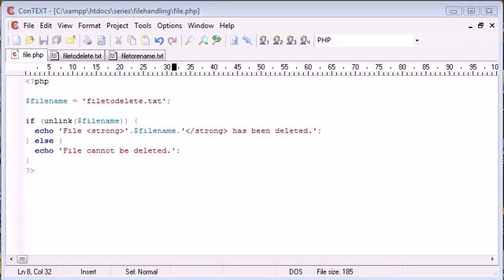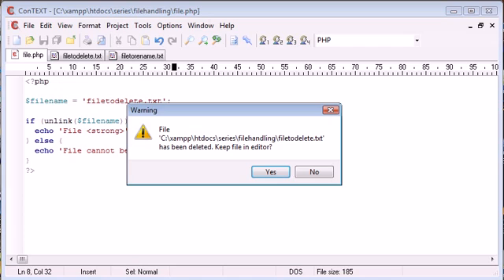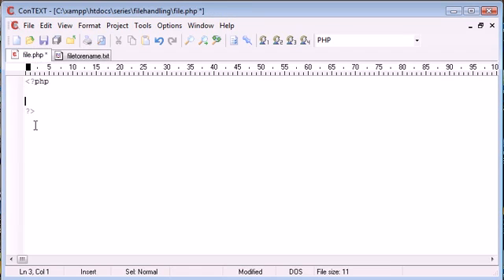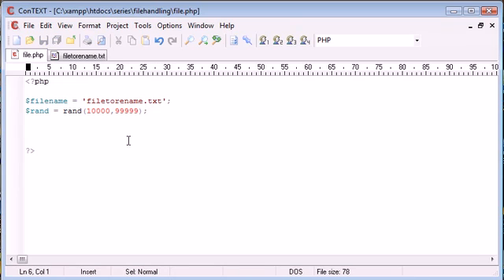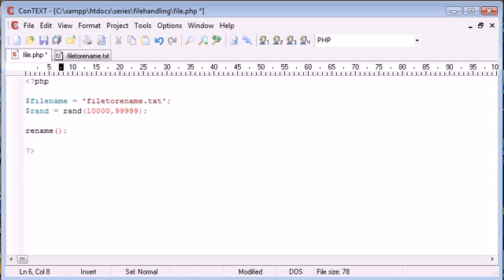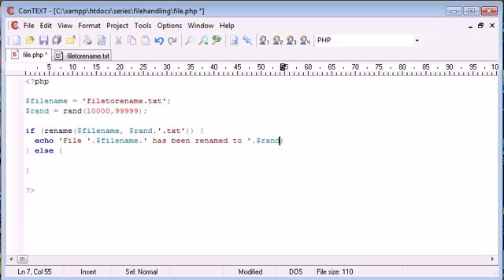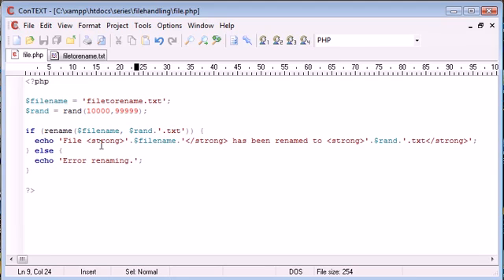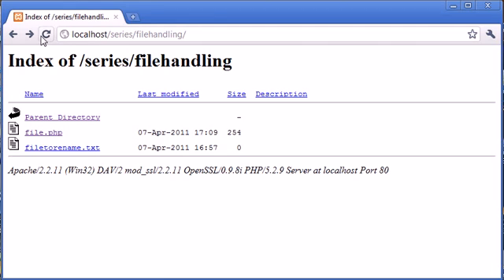Beginner PHP Tutorial 86 File Handling Deleting and Renaming Files Part 2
PHP Tutorial 86 File Handling Deleting and Renaming Files